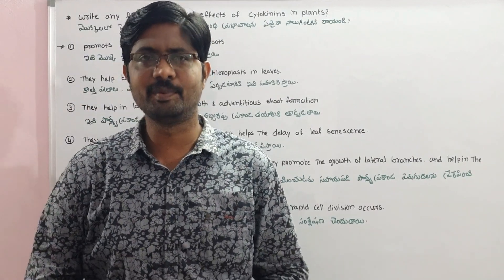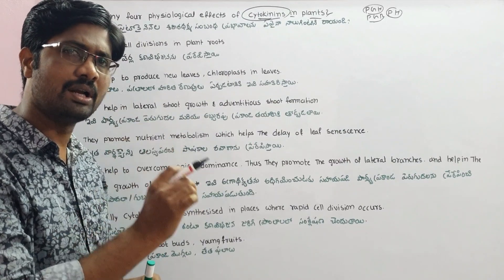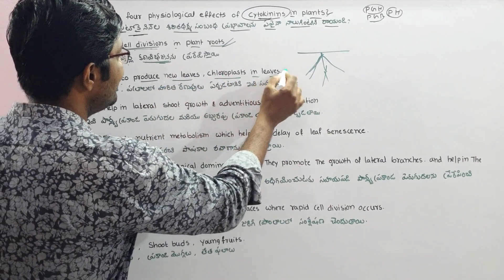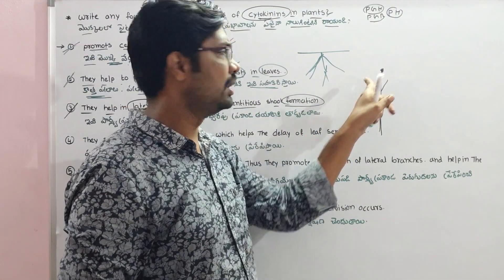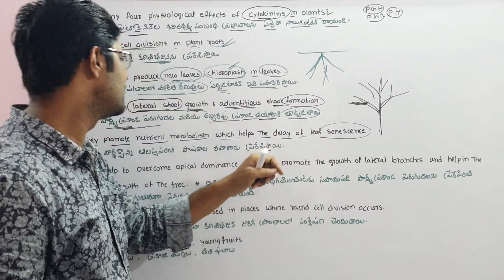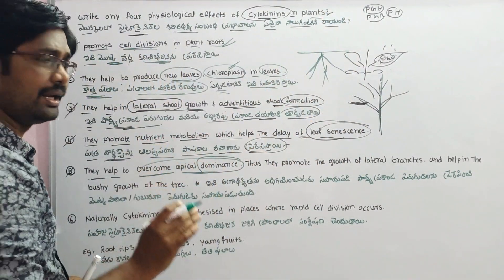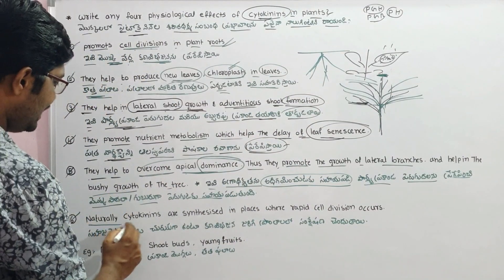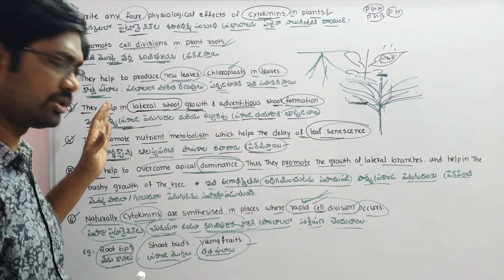Cytokinins Physiological Effects సైటొకైనిన్స్ |Inter second year Botany|Plant Growth and Development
Cytokinins Physiological Effects
Inter second year Botany
Plant Growth and Development